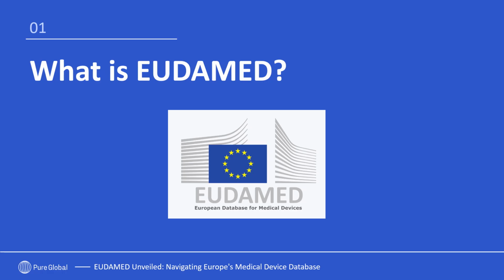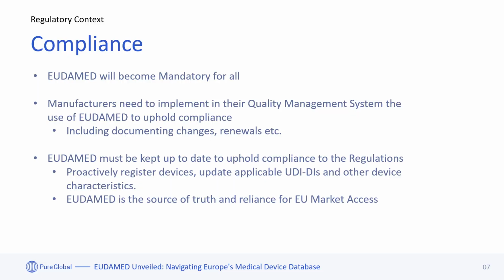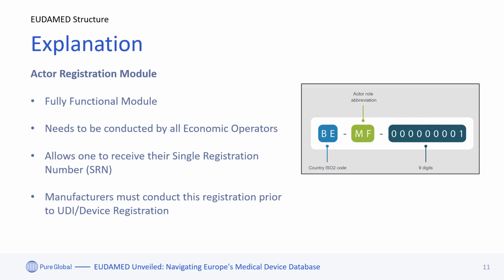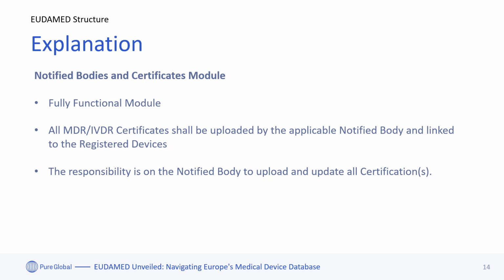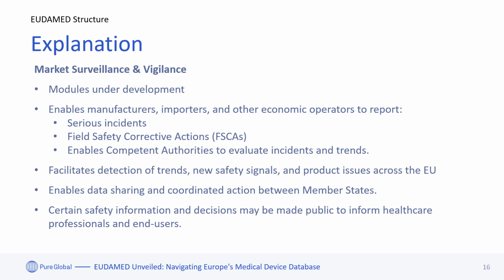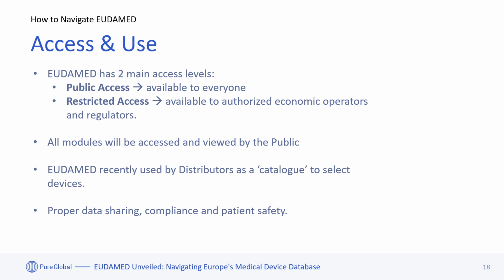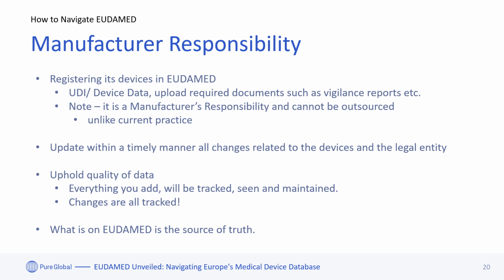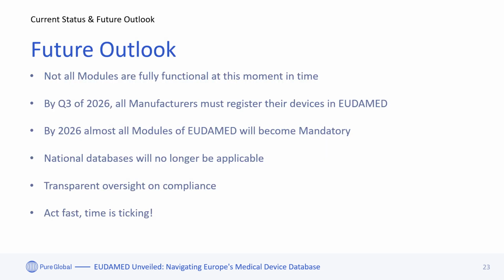How To Navigate EUDAMED?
This video offers a detailed overview of EUDAMED, the European Commission's IT system for medical devices, established under the Medical Device Regulation (MDR) and In Vitro Diagnostic Regulation (IVDR). EUDAMED's core mission is to significantly improve market transparency, coordination, and the traceability of devices across the EU. By creating a single information hub, EUDAMED replaces numerous national databases, thereby streamlining communication and providing up-to-date device information to regulators, economic operators, and the public.

📞 Let’s Talk!
Wherever you are in the world, we’re here to help. Contact Pure Global today:

00:00 Introduction
01:19 What is EUDAMED?
02:36 Regulatory Context
03:46 EUDAMED Structure
08:34 How to Navigate EUDAMED?
11:26 Current Status & Future Outlook
12:52 Key Takeaways
13:57 Contact Pure Global for support throughout the registration process

This video was created by combining real-world experience with AI.